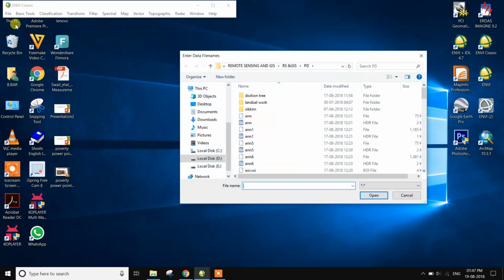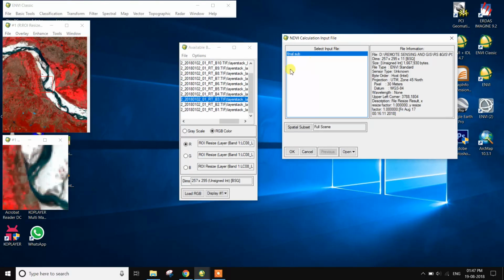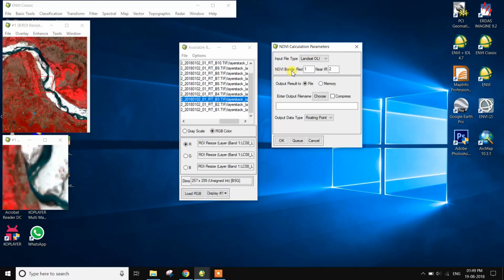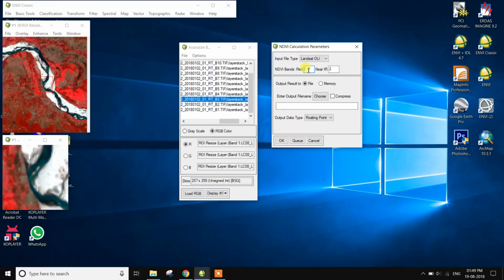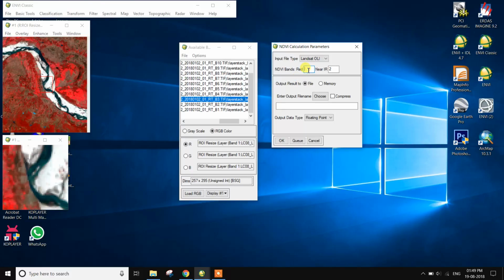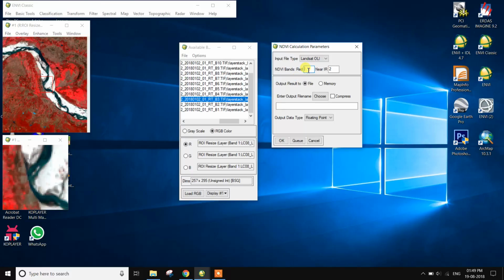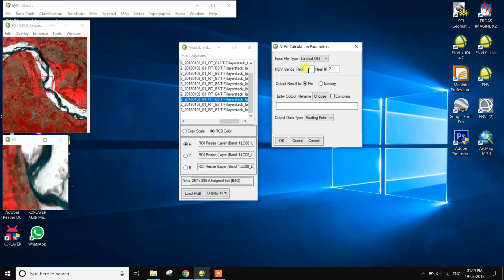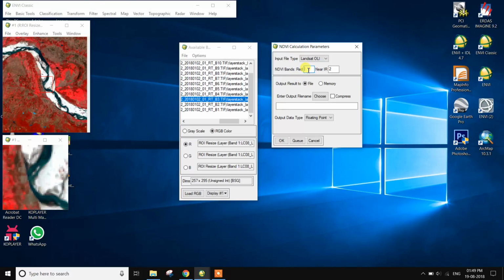ENVI normalized difference vegetation index NDVI BY ENVI 4 7